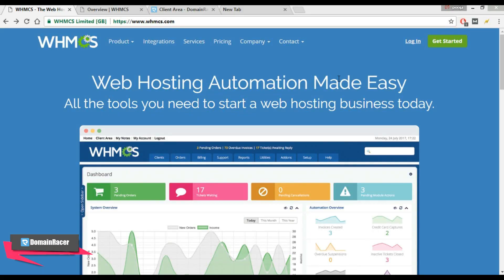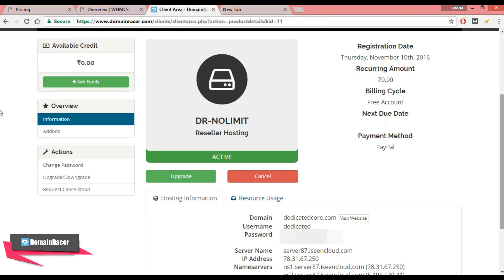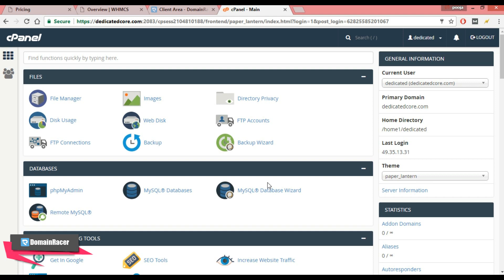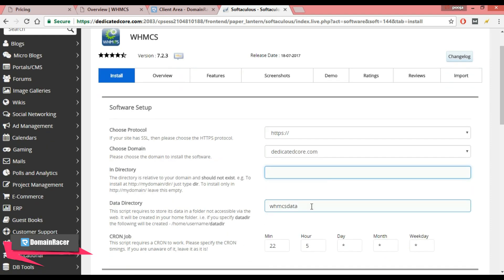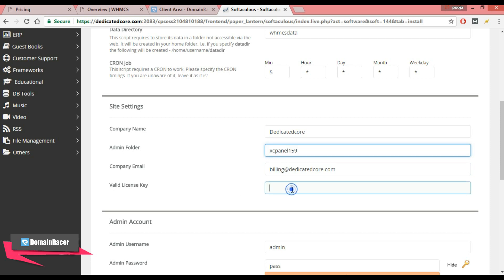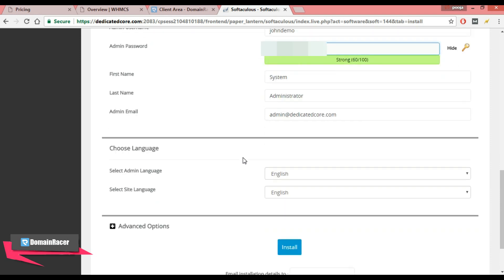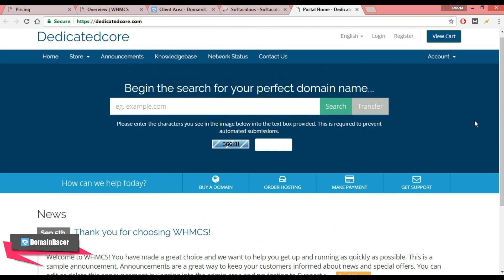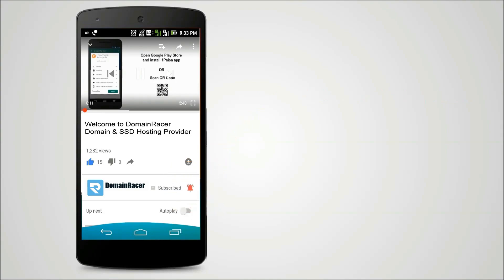WHMCS Guide-1 | Install WHMCS (Security Part 2024)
Let's learn how to install WHMCS
In this WHMCS tutorial we are going to learn, How to Install WHMCS in cPanel, for that you need a license key.

There are two ways to install the WHMCS

  1. WHMCS installation via the Softaculous script installer.

  2.  Manual WHMCS installation

In this video guide, I’m installing WHMCS via softaculous.
In the following you can see the video links of WHMCS tutorial and WHM tutorial, from here you can download the complete WHMCS /WHM tutorial series.

Definitely, this Reseller hosting business series will help you.

WHM Server Tutorial Series 2024